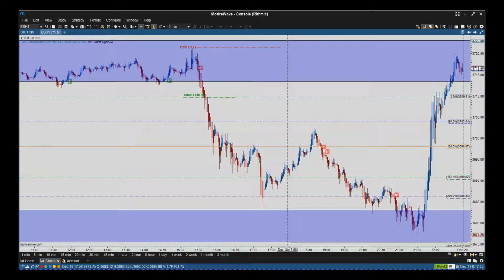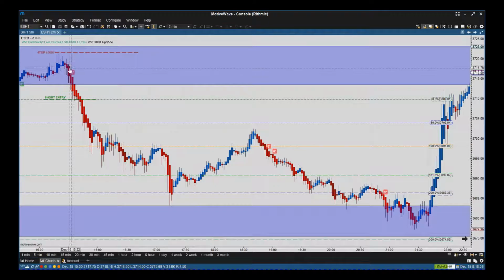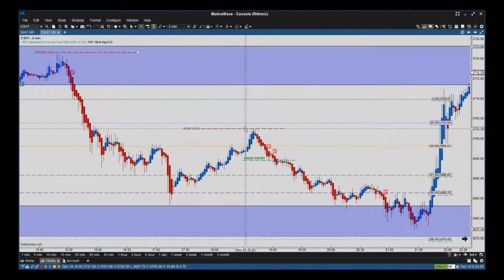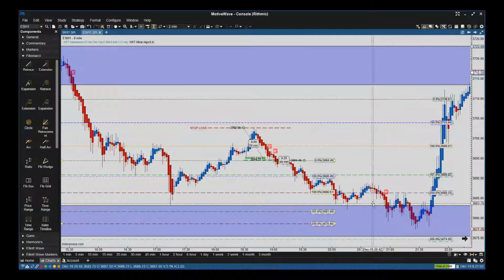🎯Day Trading Futures with xBratAlgo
In this informative video blog, I will showcase the art of day trading ES Emini Futures on the 2-minute timeframe, utilizing the powerful xBRatAlgo within the renowned Motivewave platform. Join me as I confidently present two highly successful trades from a single trading session, offering valuable insights and effective strategies to elevate your own trading pursuits.